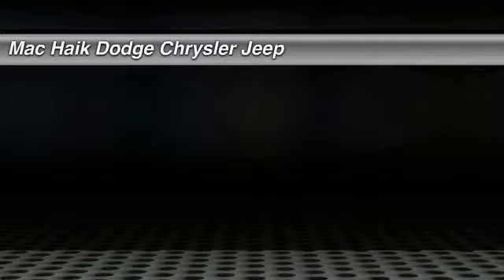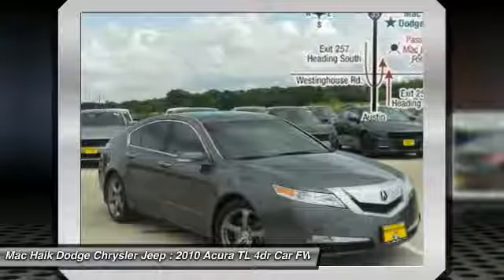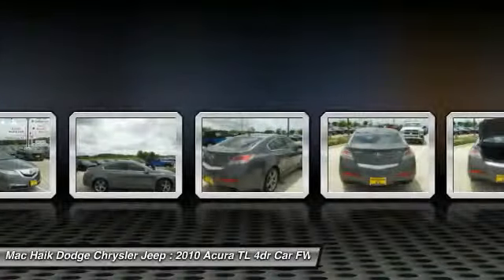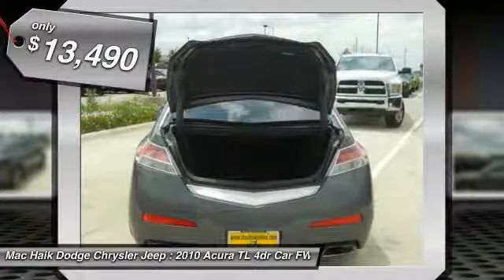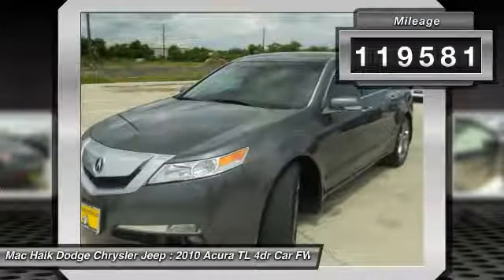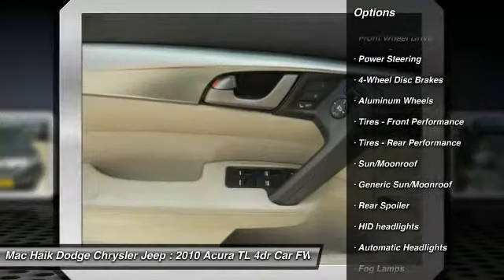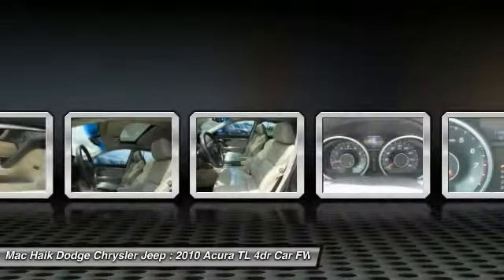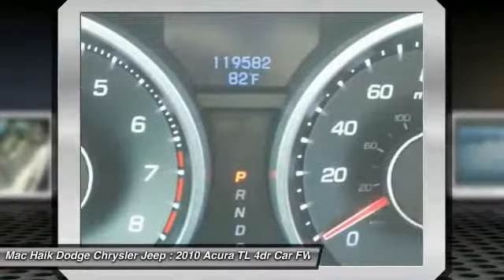2010 Acura TL Austin 575110A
2010 Acura TL Tech

Mac Haik Dodge Chrysler Jeep
5255 South Interstate 35

Don't miss this 2010 Acura TL. It's equipped with great features. You'll want to take this 4dr car home. Make a great choice today.